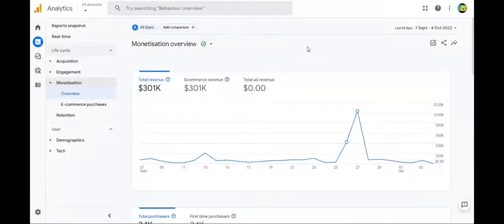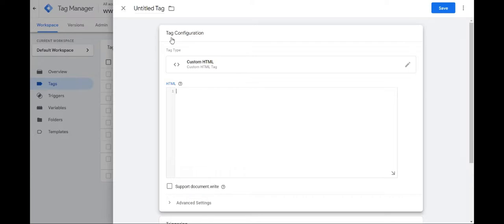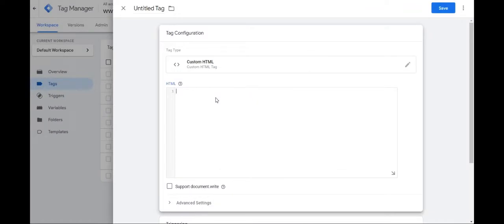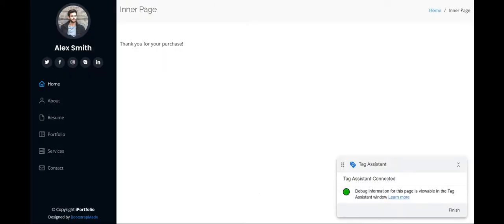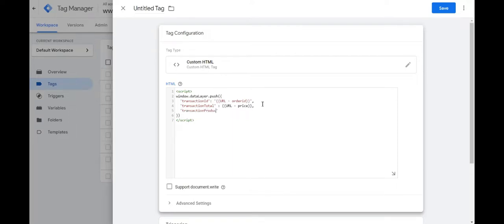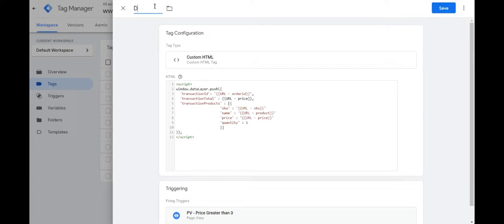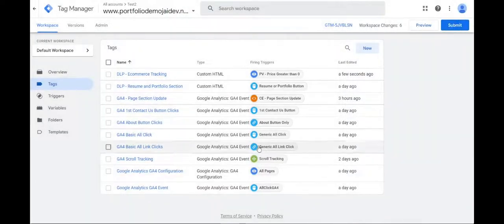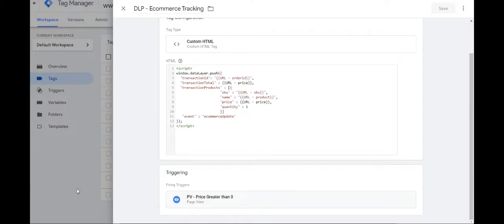Tracking eCommerce - The Basics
Section 3 : Tag Manager Basics